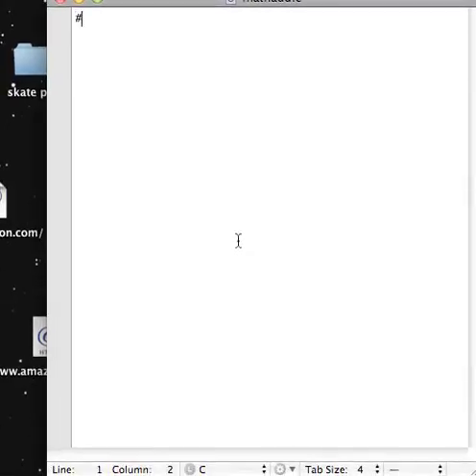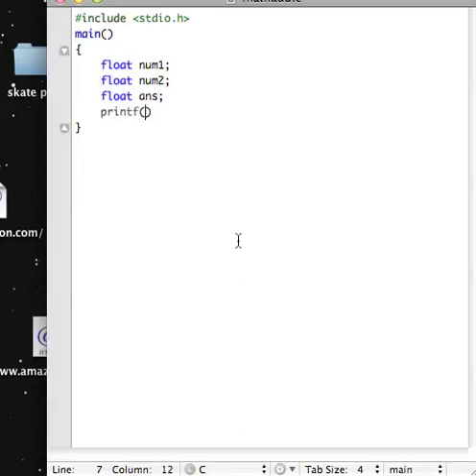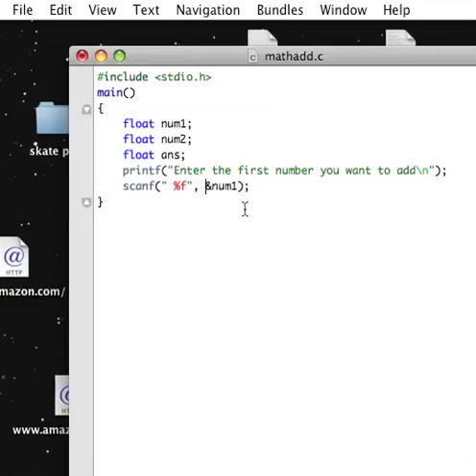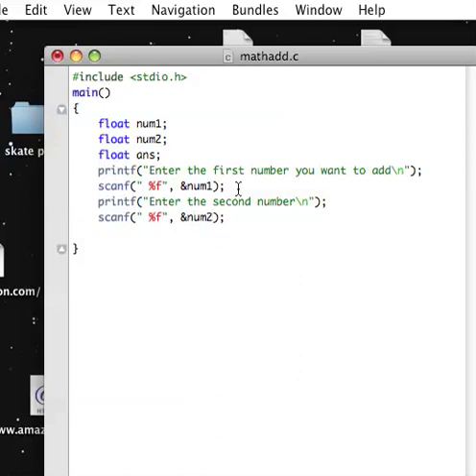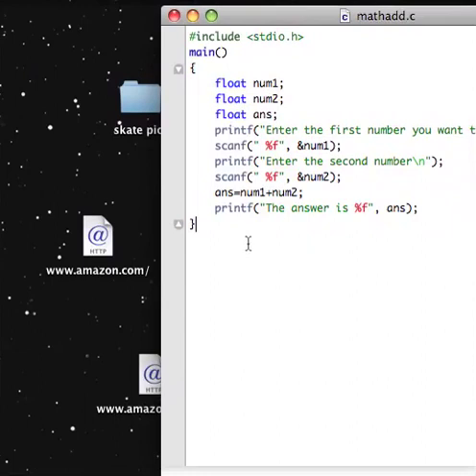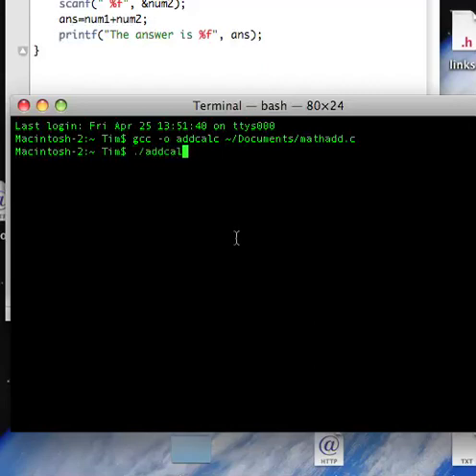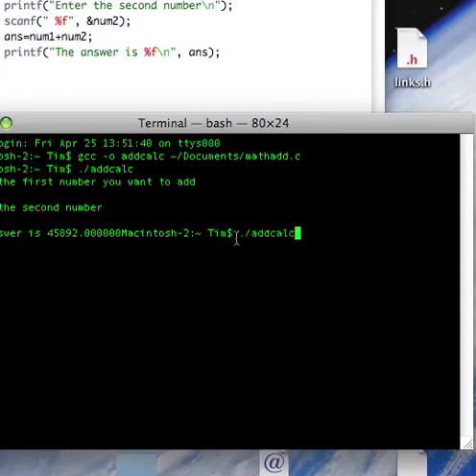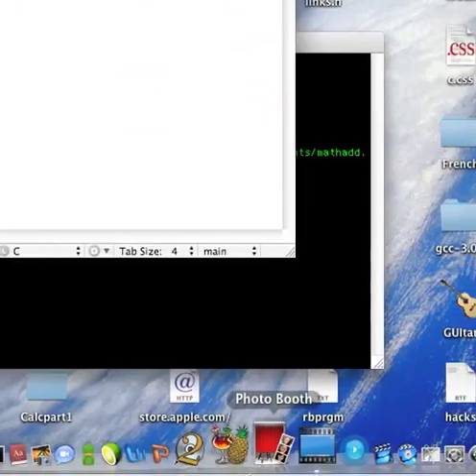How to write an addition program in C